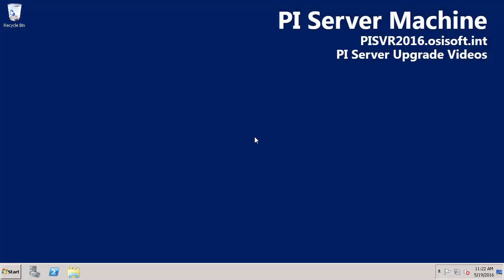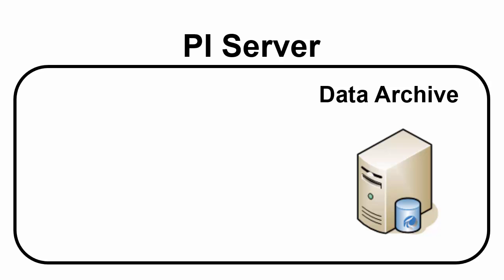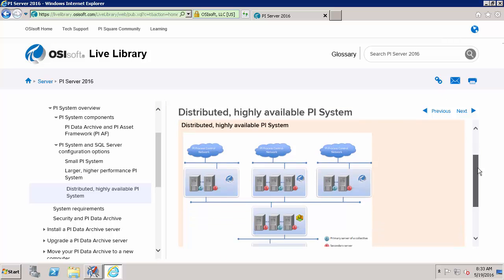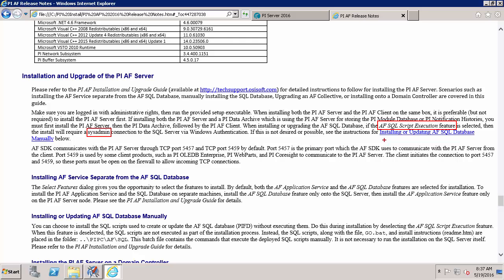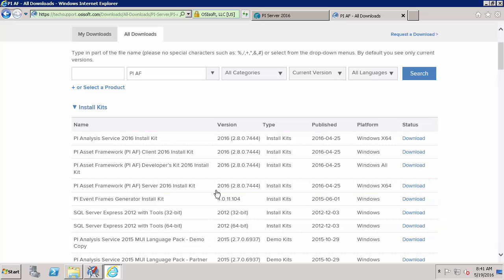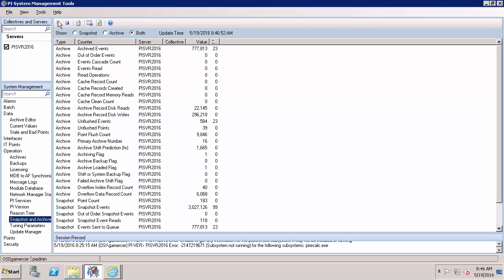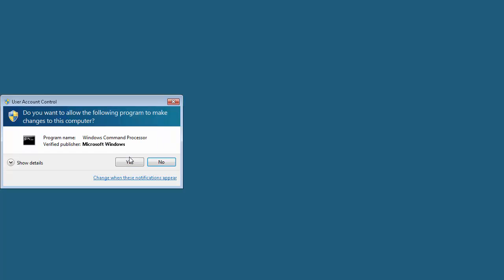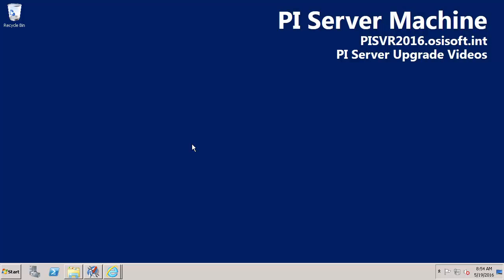OSIsoft: Prepare for an Upgrade to PI Server 2016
Plan your upgrade to PI Server 2016 to ensure success. This video explains the new components-AF Server and required SQL Server- introduced with 2010. It also steps through prerequisites, the installation kits, and verifying the health status and buffering pre-upgrade.
[00:21] Check original version in PI SMT- PI Data Archive 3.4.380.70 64-Bit
[00:40] Requirements for direct upgrade- 3.4.375 or later, 64-Bit and AF Server installed. Otherwise, check KB00530.
[02:17] Review PI Server components and required installation order (1. SQL Server, 2. AF Server, 3. Data Archive)
[03:12] Navigate to livelibrary.osisoft.com
[04:07] Pick PI System size and corresponding PI Server architecture
[05:32] Confirm machine meets Data Archive Operating System requirements
[06:23] Confirm machine meets AF Server Operating System requirements and supported SQL versions
[07:43] Check necessary ports are open per KB2820OSI8
[08:39] Download installation kits from techsupport.osisoft.com after signing in
[10:30] Confirm in local administrators group on machine
[11:05] Pre-installation health checks
[11:25] Check for errors and warnings in PI Message Logs
[11:43] Confirm receiving data for PI Points from PI Interfaces
[12:12] Check snapshot and archive statistics in PI SMT
[13:19] Verify buffering version and configuration on all PI Interface nodes
[16:12] Take pre-installation backup of PI Data Archive